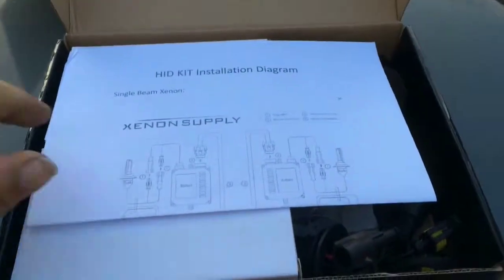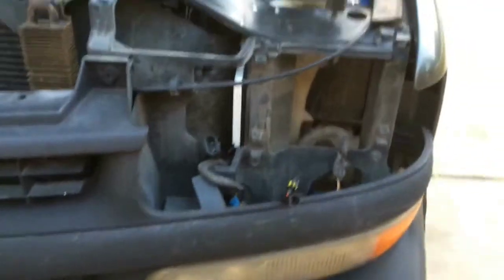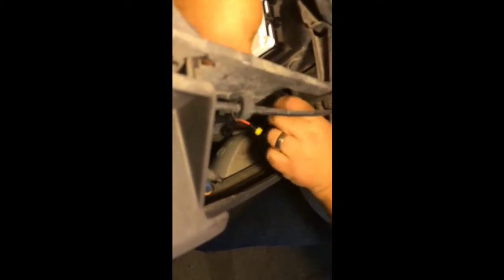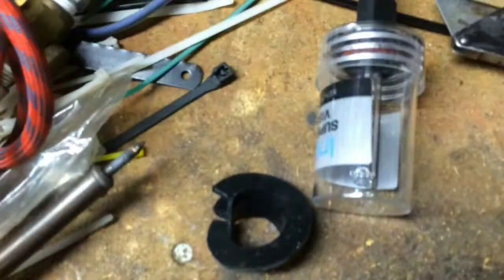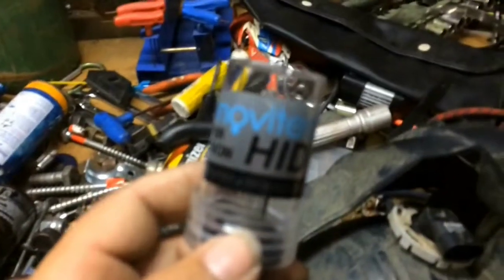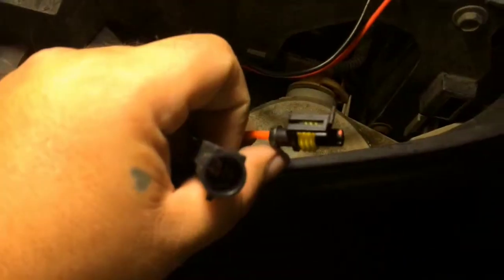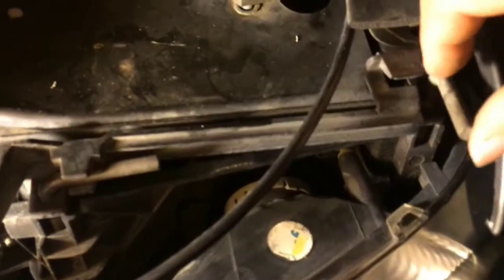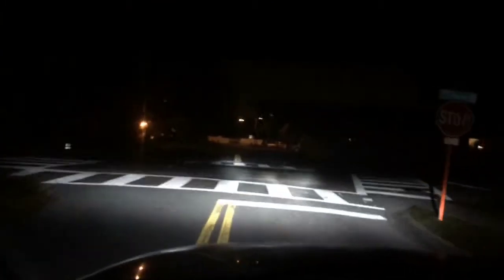Hid swap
Hid headlight how to and review.

Link to kit...

1 year update!
The HID head lights are still going strong. I have had no problems with this kit.